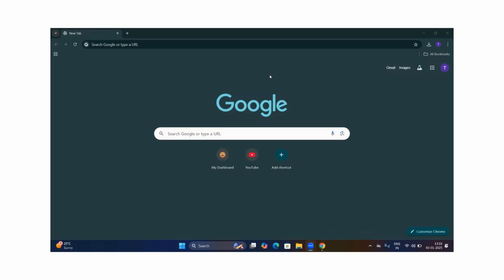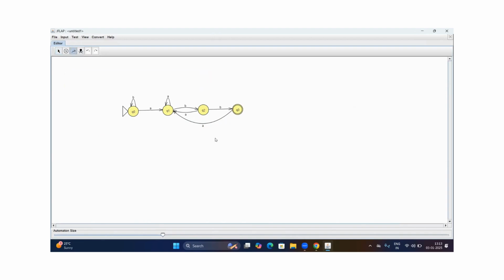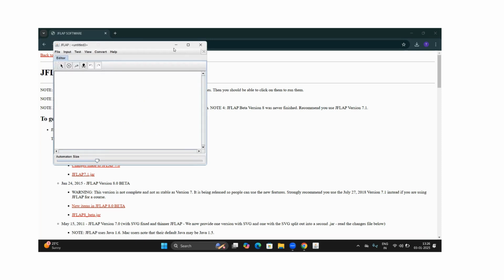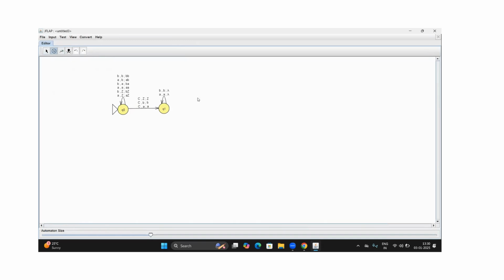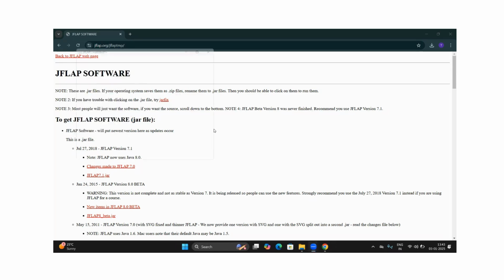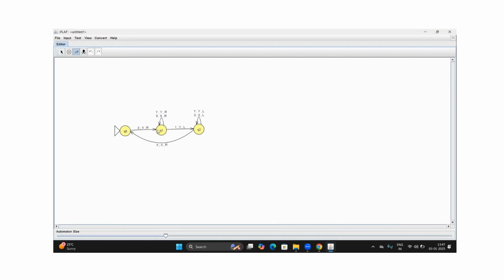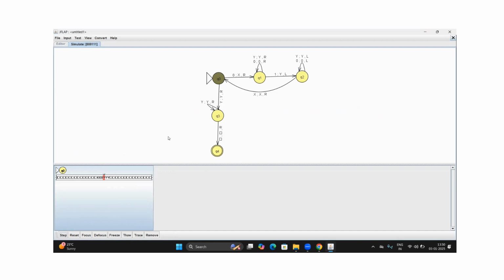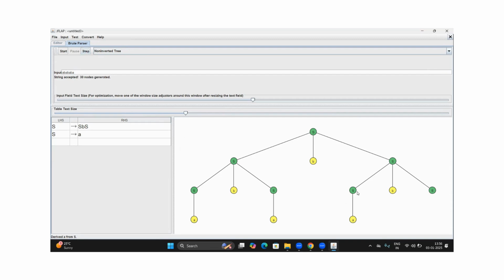JFLAP Simulation with examples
1) DFA to accept strings ending with 'abb'
2) PDA to accept palindromic strings
3) TM to accept 0^n1^n
4) Parse Tree